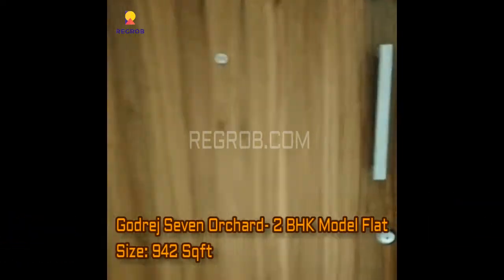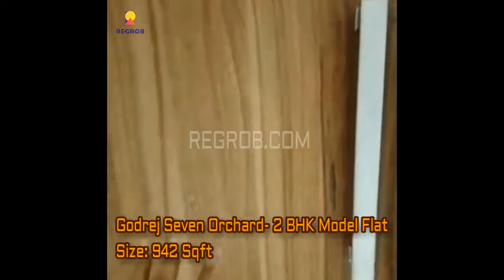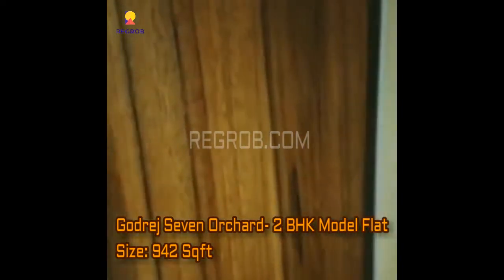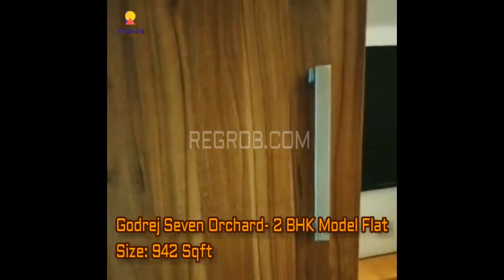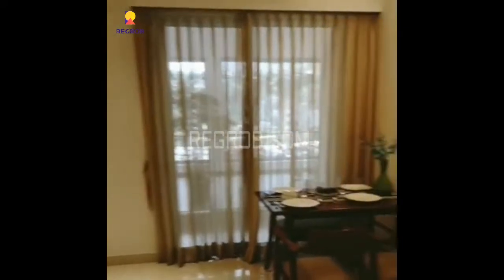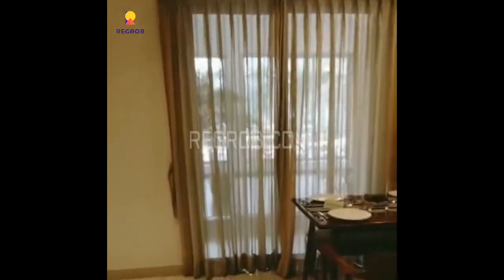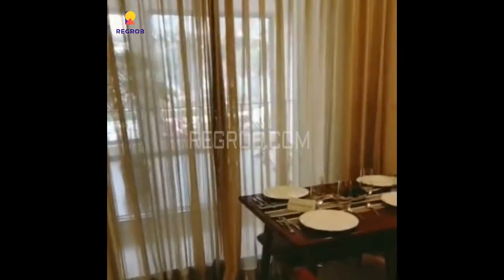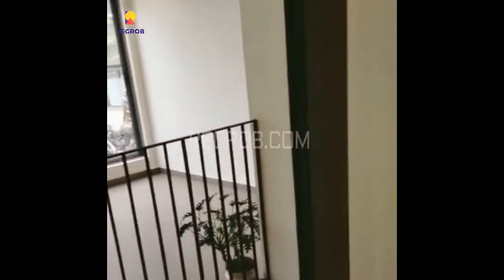2 BHK Flats For Sale in Joka Kolkata |☎️ 9513726815 | Orchard at Godrej Seven | Price 47 L Onwards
☎️ 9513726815 | Orchard at Godrej Seven offers 2 BHK Flats for Sale in Joka Kolkata | Size 942 Sqft | Price starts 47 Lac Onwards | Godrej seven Phase 2 | Excellent Location | Best Apartments at Attractive price | Get Best Deal & offers

Chapters:
00:0- Introduction
00:04- Interior view of 2 BHK Flat
00:14- Living & Dining room with Attached Balcony
00:44- Modular Kitchen with Utility Balcony
01:08- 1st Bedroom with Attached Balcony
01:34- Common Washroom
01:42- Master Bedroom with Attached Washroom/Balcony

Orchard at Godrej seven is at Joka retains Kolkata’s easy natural charm while being conveniently located on DH Road, connected to key localities. Home to acres of greenery, a pollution-free environment and reputed schools, it is the perfect residential destination for you and your family. Orchard at Godrej seven is sprawled over 20.23 acres of land and offers 2 & 3 BHK flats.

Apartments Highlights:

• 8 feet high modular door for the main door
• Wooden flooring in Master Bedroom for every apartment
• Utility balcony with every apartment
• Wall hung premium WCs and washbasins
• Finished ODU platforms for AC outdoor units
• Ceiling height dado in toilets
• Power backup with every apartment

Project Highlights:

• Godrej Se7en, a 20-acre mixed-use township handcrafted to bring ease of urban living within precincts of nature
• 1.75 acres of Central Greens
• Enter the site through a 600-meter green corridor with extensive landscaping on either side
• Extensive landscaping at podium level and the Central Greens ensure beautiful green views from your apartment
• State of the art clubhouse nestled among greens
• Alfresco amenities that rejuvenate the body and soul
• High Street retail
• Water body in the middle of the project

Pricing & Configuration details:

Average units Size:
Typology-2 BHK
Super Built-up area- 823 sqft – 942 sqft
Typology- 3 BHK
Super built-up area- 1052 sqft, 1282 sqft, 1311 sqft, 1344 sqft

Price:

2 BHK:
823 sqft- 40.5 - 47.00 Lacs
942 Sqft- 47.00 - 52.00 Lacs

3 BHK:
1052 sqft- 7-8 Flats available, Price- 57 - 60 Lacs
1282 sqft, price- 65 - 68 Lacs
1311 sqft, Price- 13 Flats left, 1344 sqft- 5 Flats Left. Price ranges 71 - 75 Lacs

Location Highlights:

Shopping and Entertainment
• Trendz (3.3 Km) (Approx 7 Minutes)
• Reliance Digital (3.3 Km) (Approx 7 Minutes)
• South City Mall (13 Km) (Approx 33 Minutes)
• Quest Mall (17 Km) (Approx 41 Minutes)

CBD and IT Hubs
• Esplanade (18 Km) (Approx 41 Minutes)
• Burrabazar (19 Km) (Approx 45 Minutes)
• Salt Lake Sector 5 (27 Km) (Approx 56 Minutes)

Restaurants
• Subway (1.6 Km) (Approx 5 Minutes)
• Domino’s Pizza (2.3 Km) (Approx 6 Minutes)
• Behrouz Biryani (3.3 Km) (Approx 9 Minutes)
• Mio Amore (3.4 Km) (Approx 9 Minutes)
• Azad Hind Dhaba (4.9 Km) (Approx 14 Minutes)
• Haka (5.6 Km) (Approx 15 Minutes)
• KFC (5.7 Km) (Approx 15 Minutes)
• 6, BallygunjePlace (5.7 Km) (Approx 15 Minutes)
• Wow Momo (7 Km) (Approx 18 Minutes)

Orchard at Godrej Seven- Amenities:

Indoor: Exclusive with Clubhouse-
• Festival Hall with pantry
• Indoor Games Room
• Table Tennis Room
• Hobby Centre
• Relaxation Lounge
• Reading Lounge
• Kid’s lounge
• State of the art Gymnasium

Outdoor:
• Open Air Box Cricket Zone
• Multipurpose Court with Half Basketball and Badminton Courts
• Outdoor Gym
• Kid’s Play Area
• Swimming pool with changing rooms and steam
• Kid’s Pool
• Yoga Pavilion

Landscaping and Greenery:
• 100+ Fruit Bearing Trees
• 900+ Trees
• Extensive landscaping at Podium Level
• 600 meters of Lush Green Corridor from DH Road
• Tree-lined northern greens
• Central Lake
• 2.5 km of green walkways
• 1.75 acres of Central Greens acting as a green spine to the township

Retail Spaces:
• Pharmacy
• Supermarket
• Dry Cleaning Services
• Hair Salon
• Delicious Food Joints

Healthy and Sustainable Living:
• Farmer’s market-Enjoy farm-fresh vegetables at your doorstep
• Health Café
• UV Room below each tower for delivery parcel sanitization facility
• Charging facility for EVs
• Wastewater is treated through Sewage Treatment Plant (STP) & used for landscape maintenance
• IGBC Silver Pre-certified

Conveniences:
• Golf Carts for ease of travel for the elderly.
• Own AC Bus for daily drop-offs to various key locations
• In-house Ambulance